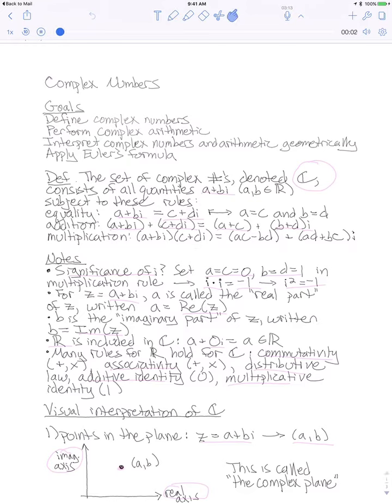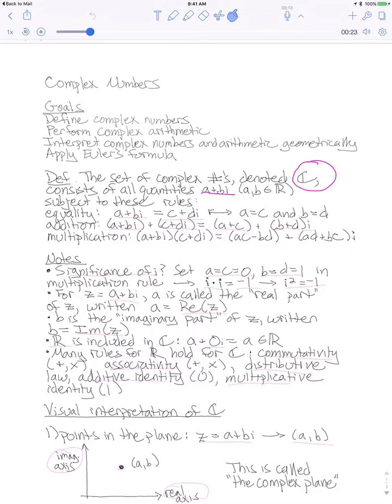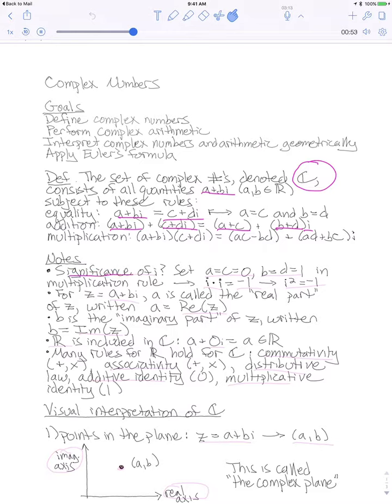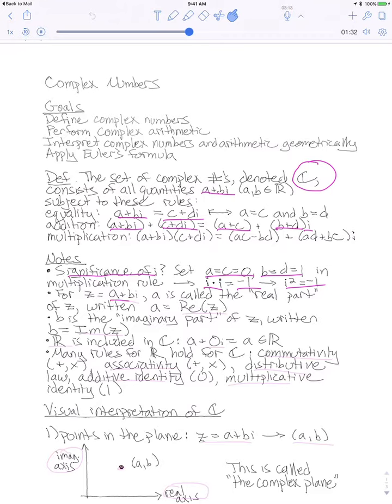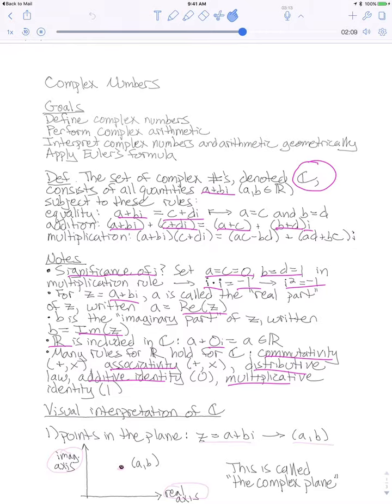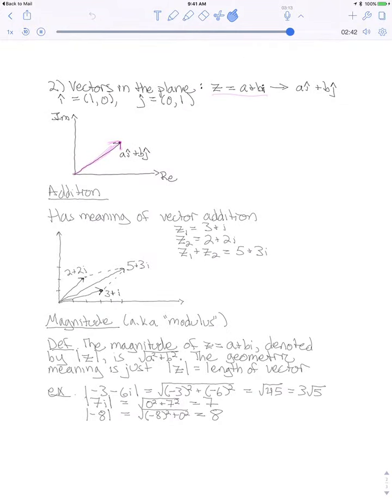Define complex numbers